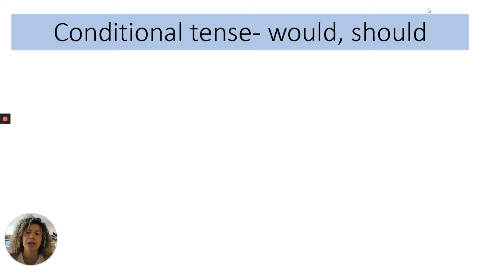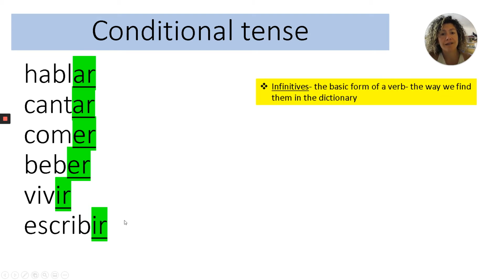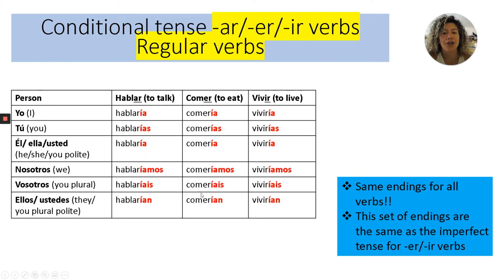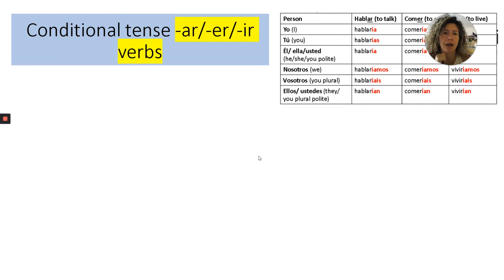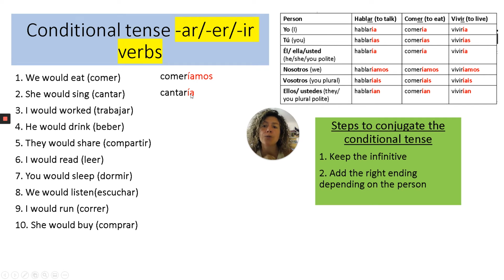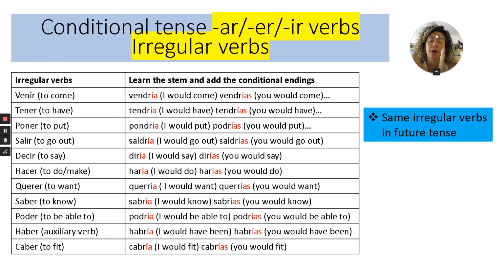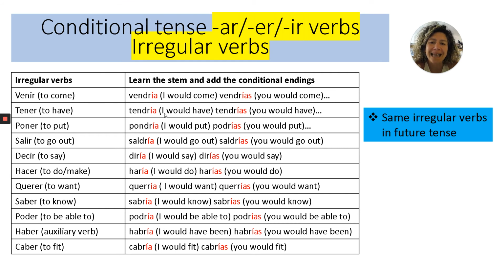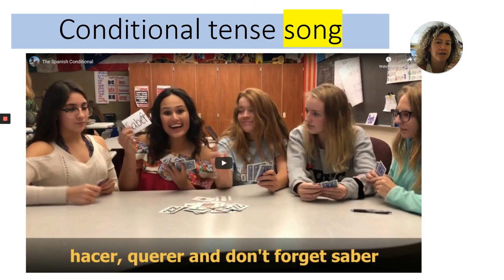Conditional tense Spanish